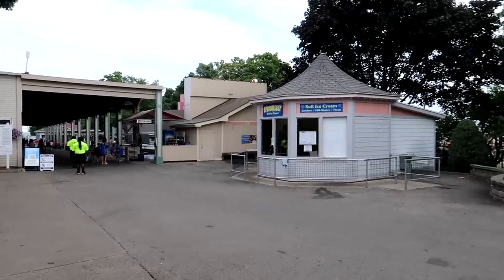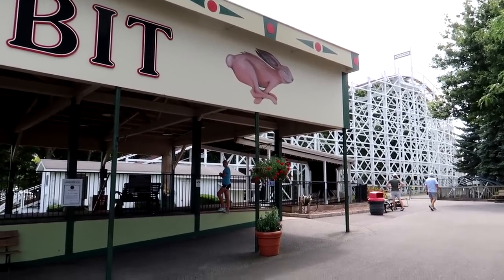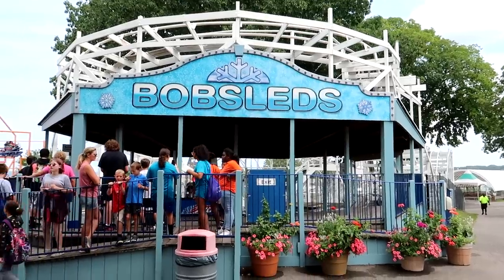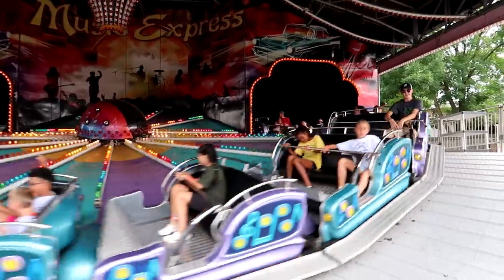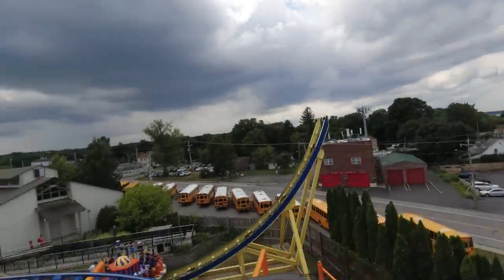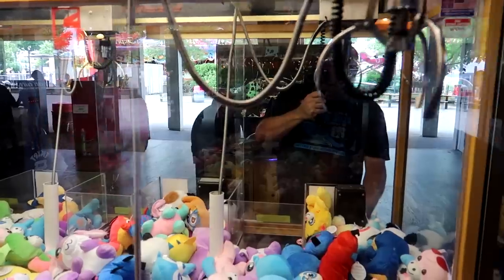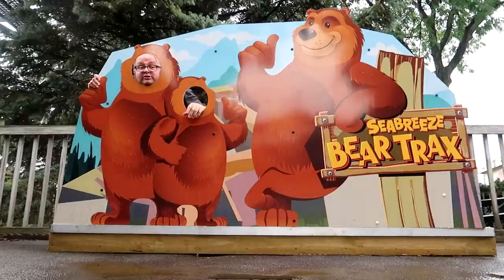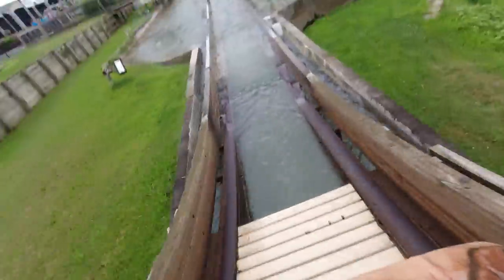Seabreeze Amusement Park - Classic Old School Amusement Park